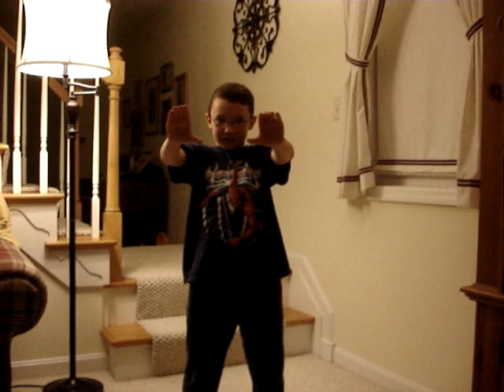How To Fart Using Your Armpit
Armpit fart training by the best.